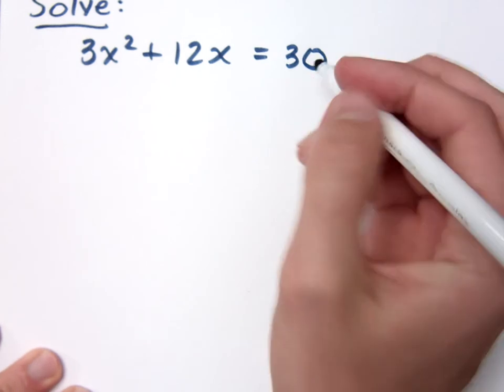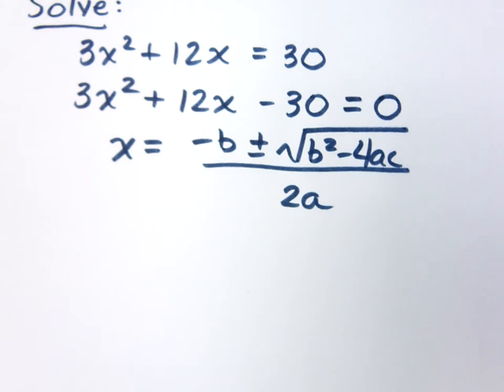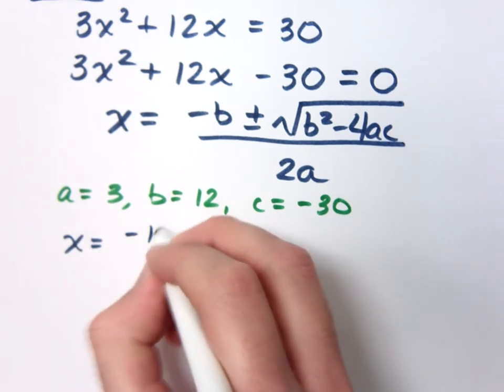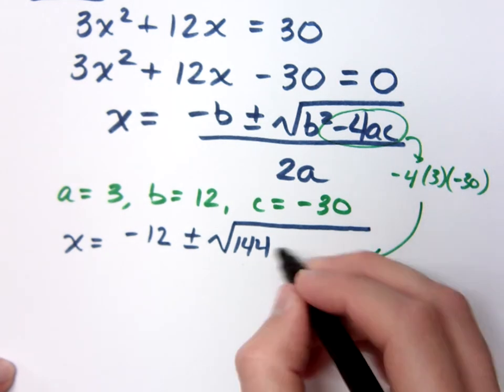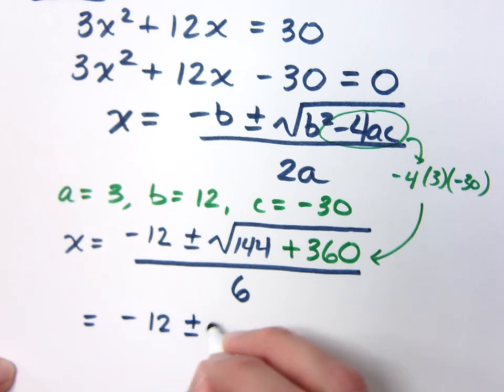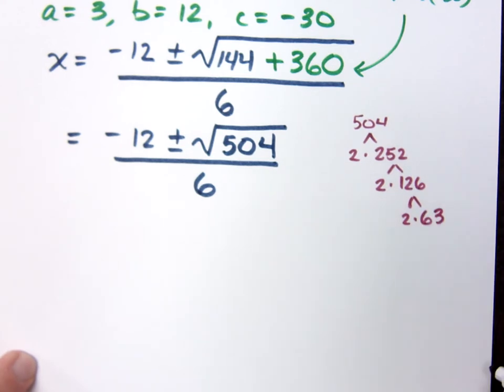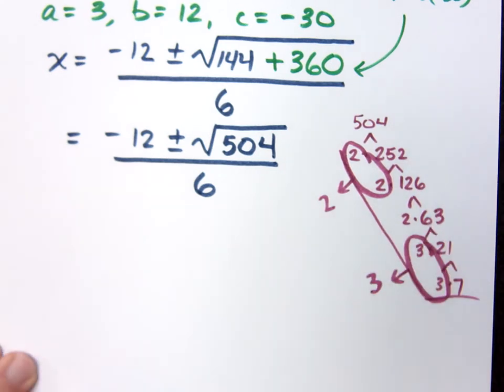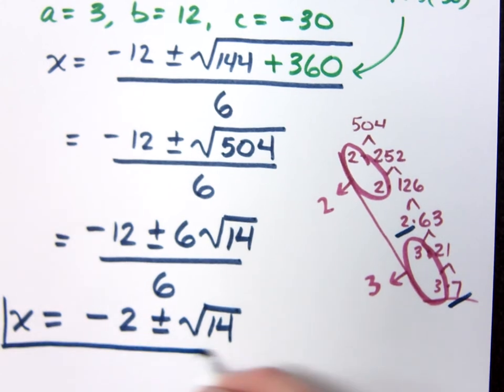Solving Quadratic Equations - Part 3B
Solve 3x^2 + 12x = 30.
This is the same problem from the previous video, but we show how we can solve it using the quadratic formula, even though it isn't very nice.  The quadratic formula is our method of last resort.